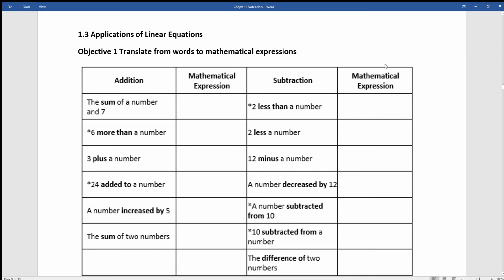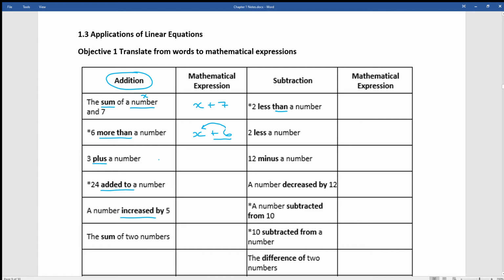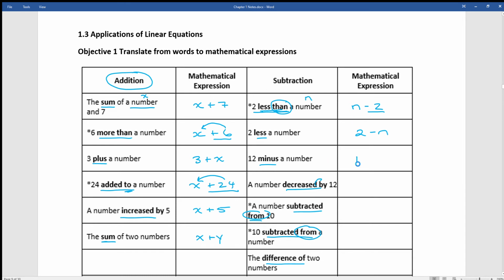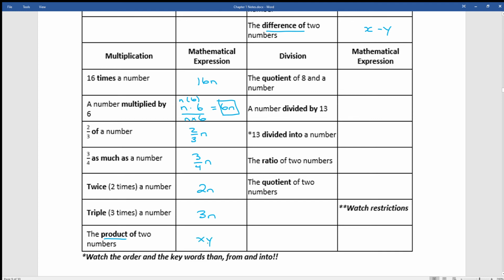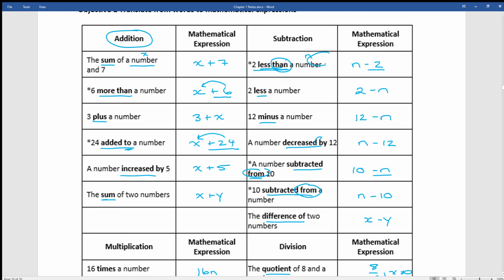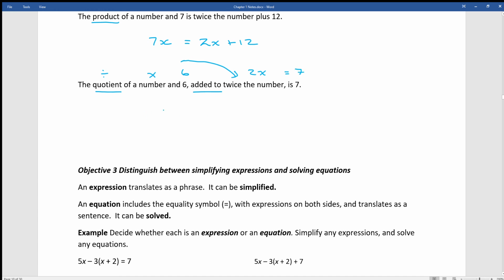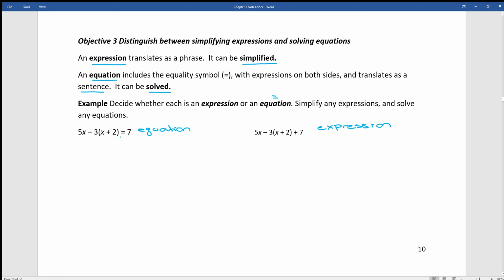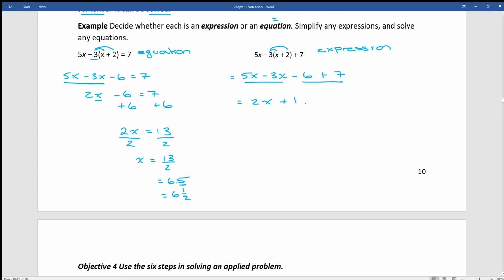1.3 Objectives 1 to 3 Writing Algebraic Expressions and Equations